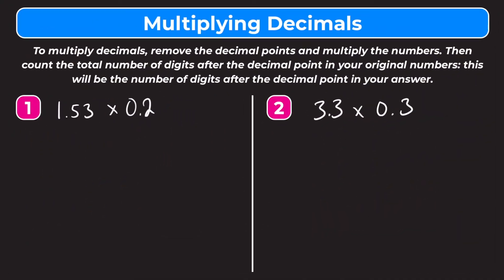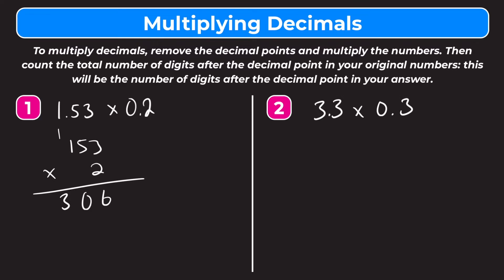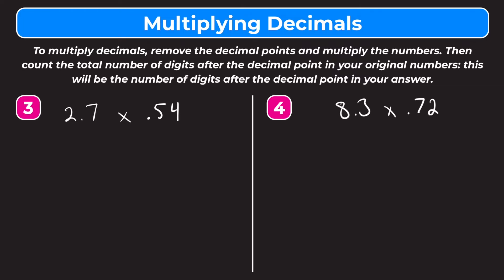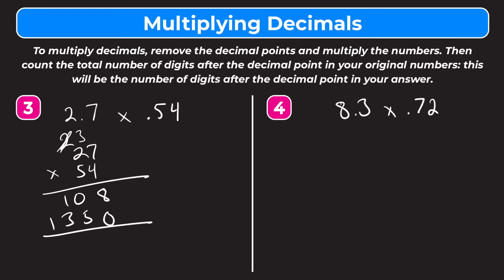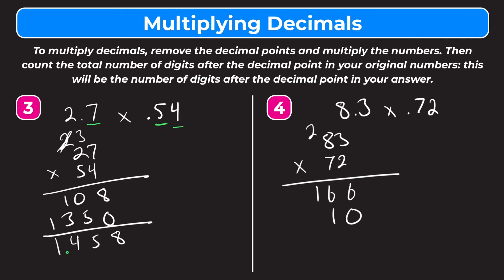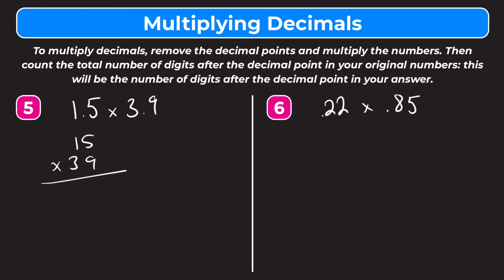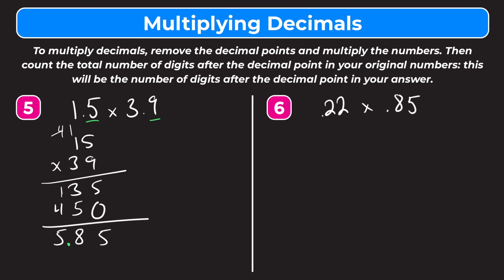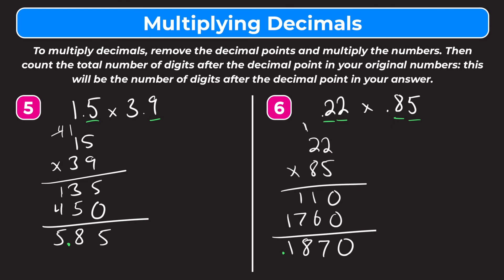Multiplying Decimals | Multiplying a Decimal by a Decimal | Partners in Prime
*Let’s learn how to multiply decimals!* In this video, we walk you through six examples covering multiplying a decimal by a decimal. Whether you’re learning how to multiply decimals for the first time or just need a quick review, this video is for you!

While videos are a great way to learn math, practice is also important. That’s why we include *free practice worksheets* (with answers at the end!) that go along with our videos, so you can practice what you’ve learned. Download the free worksheets here: